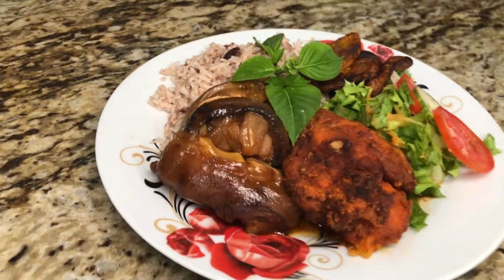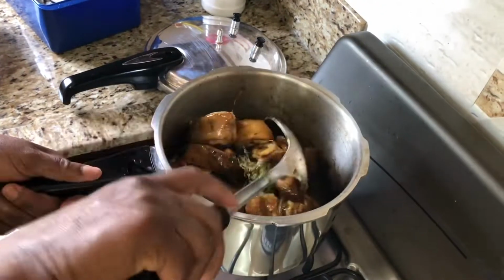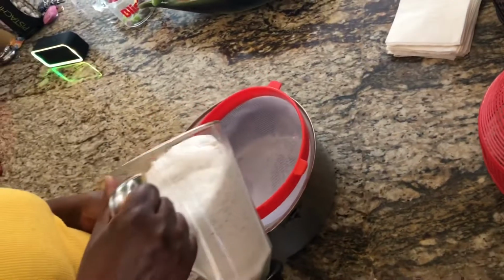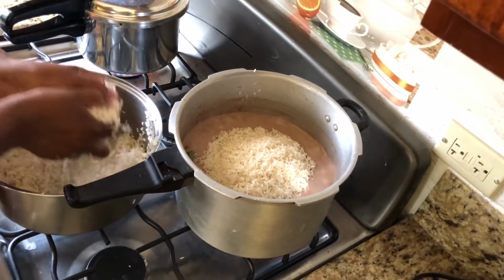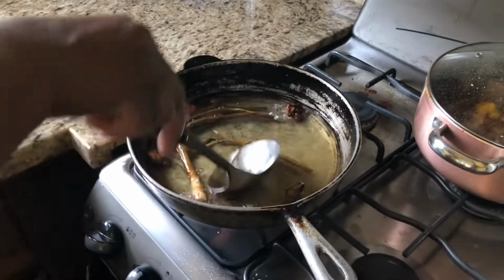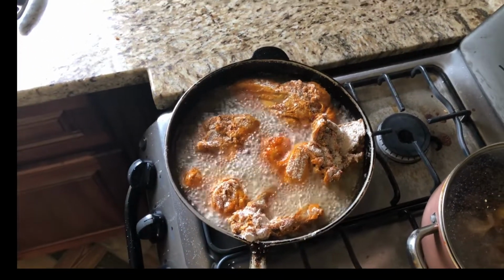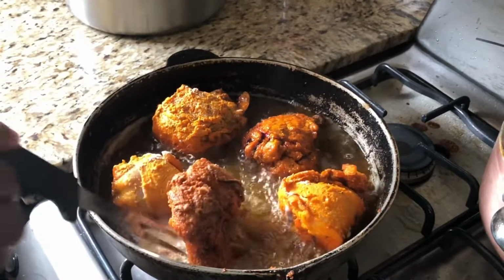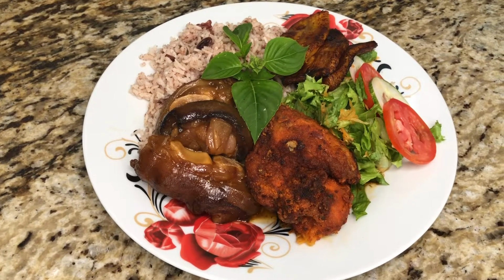Jamaican Mom Cooking| Rice & Peas + Cow feet and Fried Chicken| Dinner Ideas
Ingredients Will be listed Momentarily!🙂